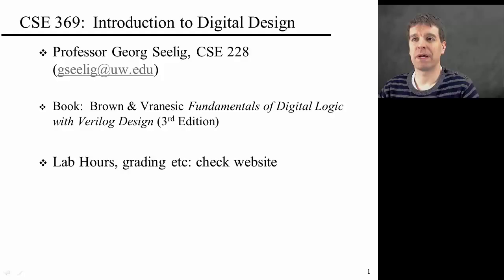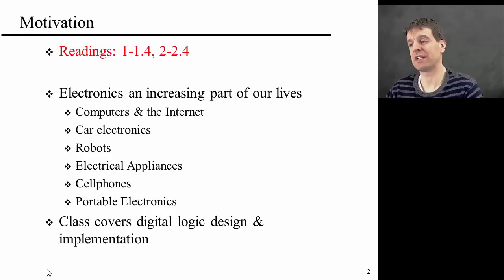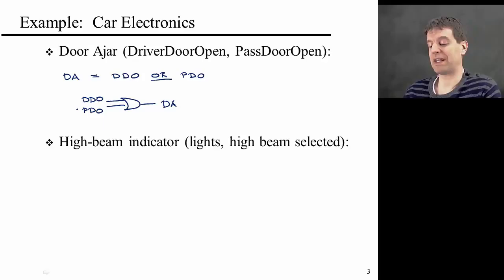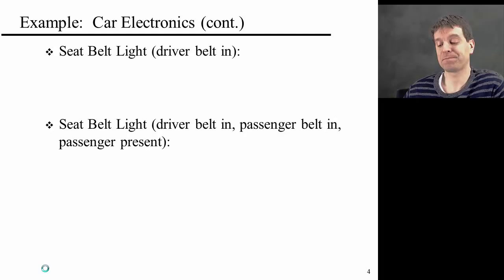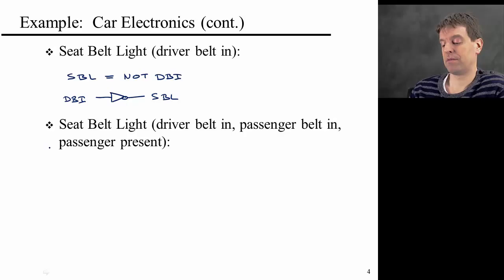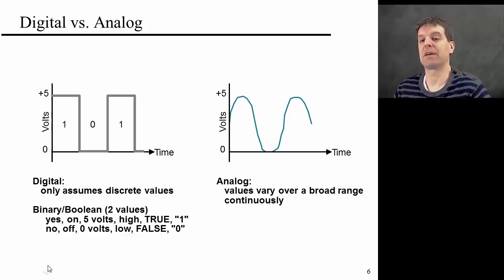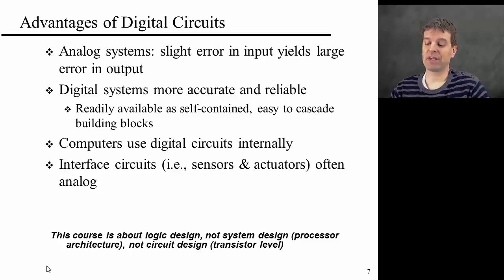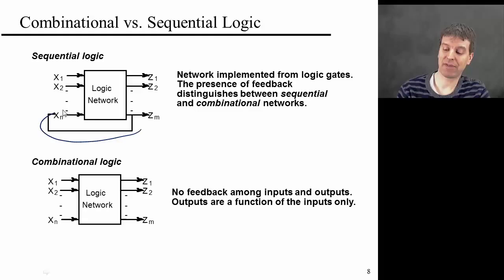Introduction 1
Introduction to CSE 369